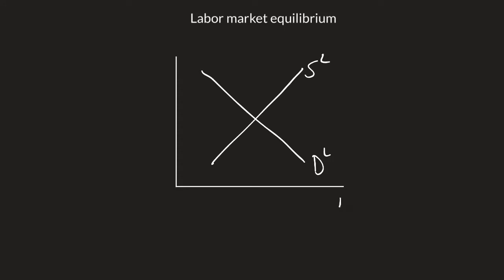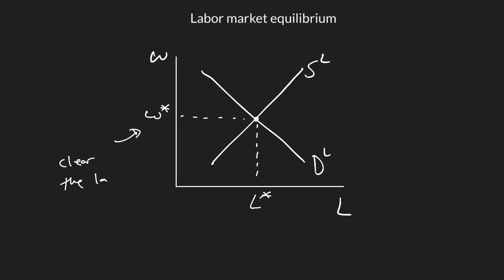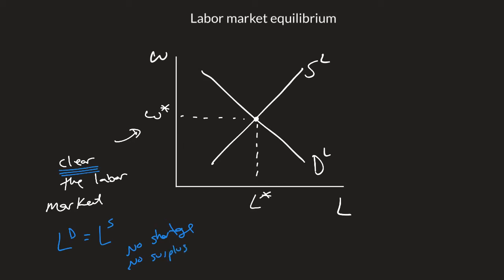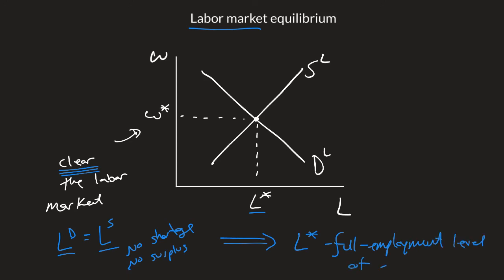The Labor Market Equilibrium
We combine labor demand and labor supply curves to get us a labor market equilibrium.